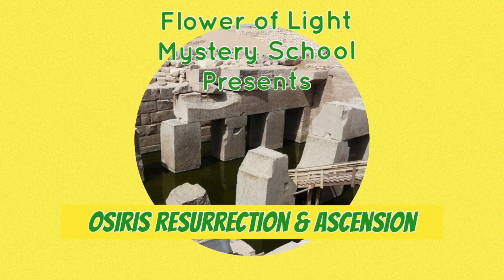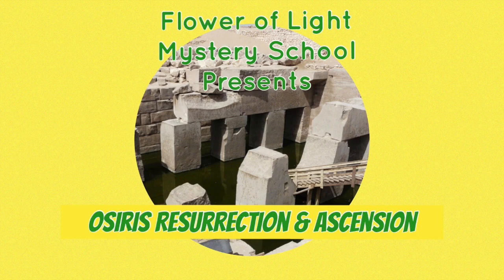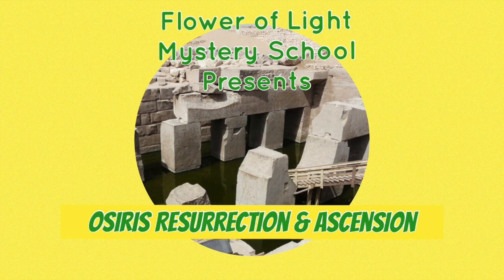NDE, Osirian Mysteries, Ressurection, Ascension & the Flower of Life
Welcome to the Flower Of Light Mystery School Podcast!

In this Podcast Antoinette talks about the information contained in the Temple of Seti 1st & the Osirion Temple Abydos Egypt

The Resurrection mysteries of Osiris & Isis, the immaculate conception of the divine child Horus.  The Flower of Life & the Ascension wisdom of the Mystery School of Akhenaten.  The Hall of Records, the Halls of Amenti & the Book of Coming Forth by Light.  The connection between modern day near death experiences and the Resurrection & Ascension teachings of the ancient Mystery Schools.  Are NDE experiencers ushering in the new wave of higher consciousness?

In 2006 Antoinette left Ireland for Egypt to establish her mystery school in Luxor at the Valley of the Kings. Overlooked by Thoth Hill, the centre resides on a powerful earth energy vortex.

At age 14 Antoinette was involved in a motorcycle accident, an experience that would change her life forever. It was in this out of body death experience that Antoinette received guidance and information for the establishment of her Mystery School, and for the Blueprint of Creation, known in the Emerald Tablets as the Flower of Light and Life!

Upcoming Sacred Mystery School Journey Atlantis Egypt 2020.

Upcoming Mystery School Journey's Atlantis Ireland 2020

Uocoming Sacred Geometry, Metatrons Cube, Flower of Life Workshops 2020

Quantum Healing Hypnosis Technique QHHT Dolores Cannon Technique Antoinette Trained & Certified by Dolores Cannon

Hosted by Antoinette Lyons-Glynn, Christine Desmond-Cleary & Charlotte Cleary

Edited by Charlotte Cleary

Flower of Light Mystery School Podcast Opening & Ending music created and composed by Charlotte Cleary, Antoinette Lyons-Glynn & Christine Desmond-Cleary